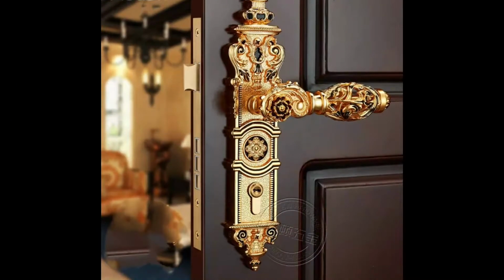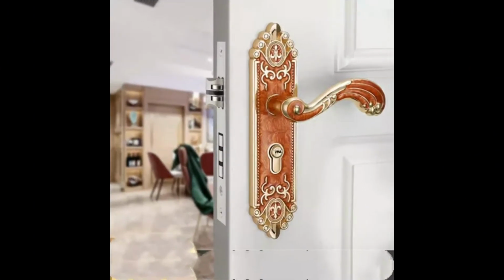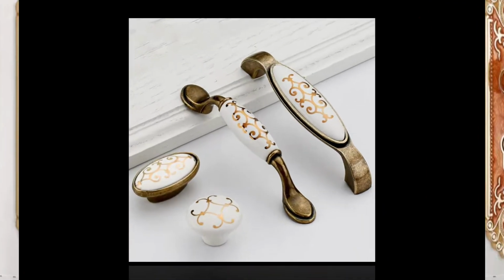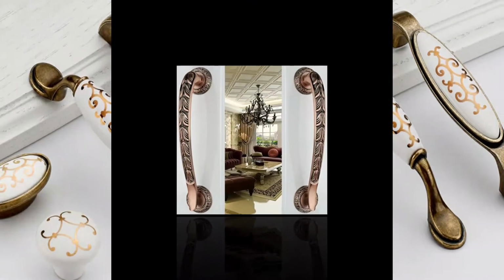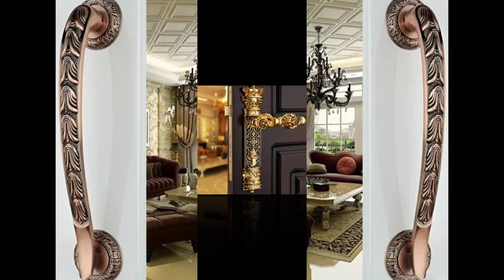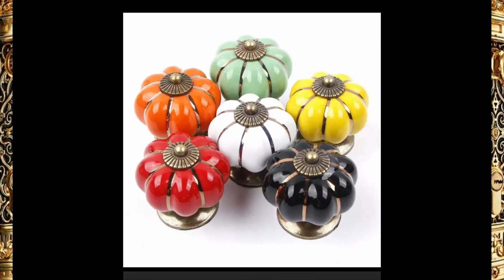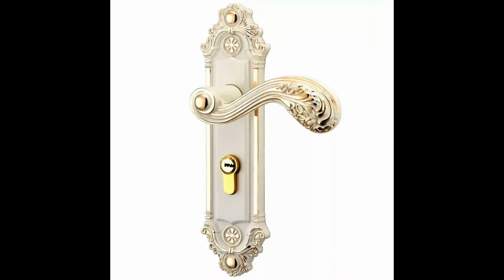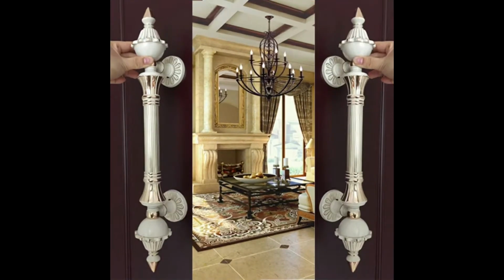Latest Designer Door Knob and Door Handle Collection - (English)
Here in this video, I have shared some latest Designer Door Knob and Door Handle design collection.